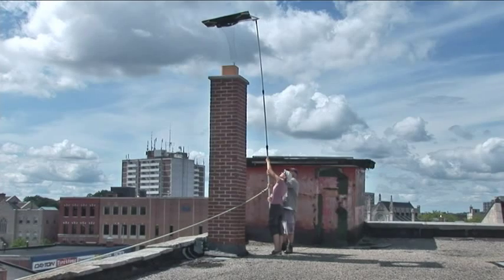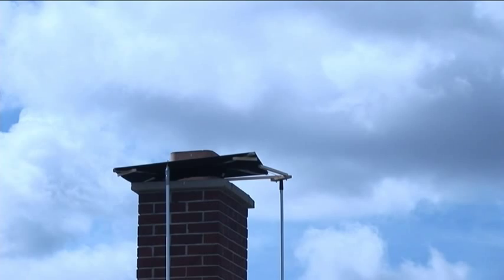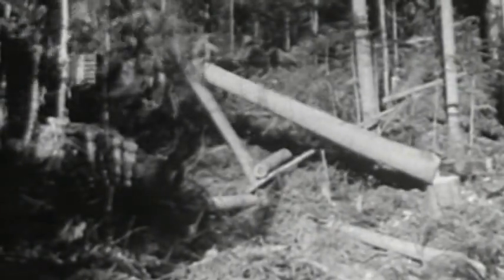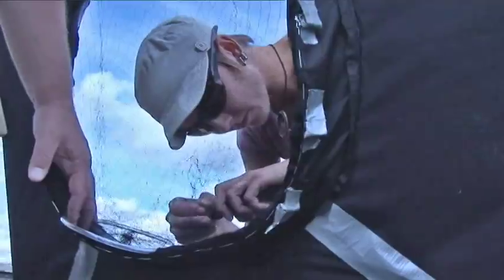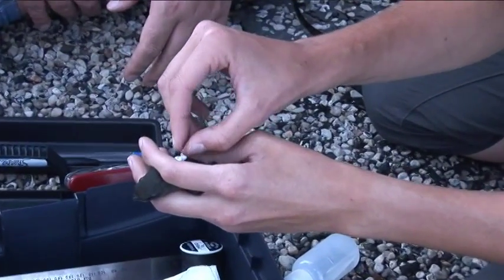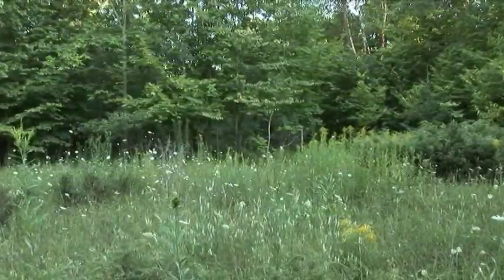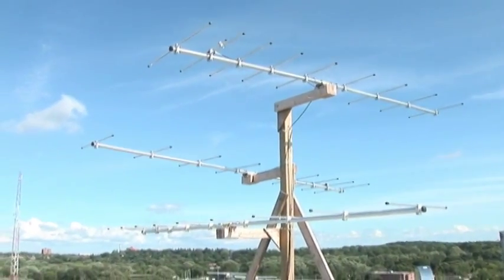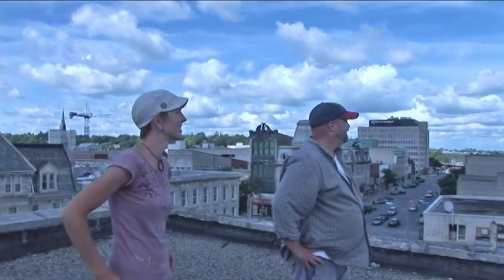The Swift Decline of Ontario's Chimney Swifts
Made for the Ontario Ministry of Natural Resources - MNR researchers discuss the plight of the Chimney Swift and their research to help protect this species-at-risk.